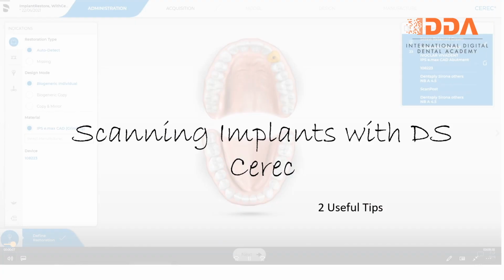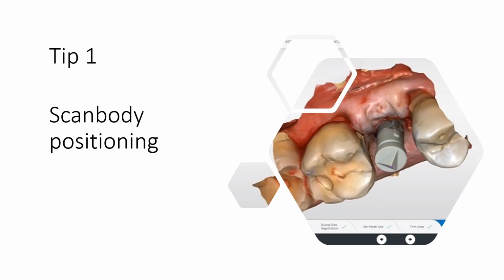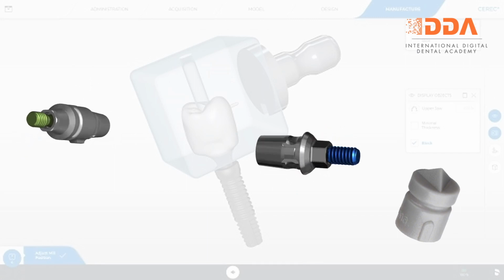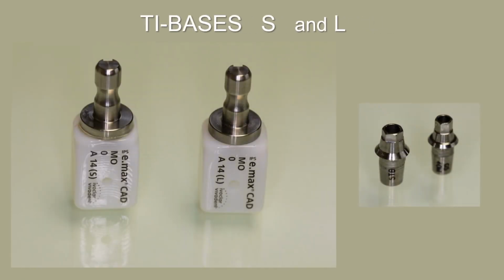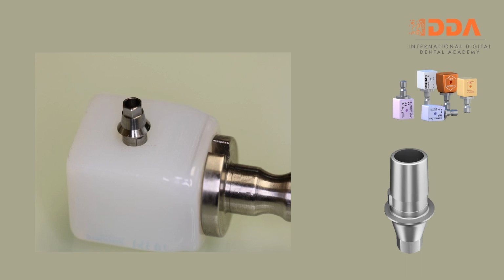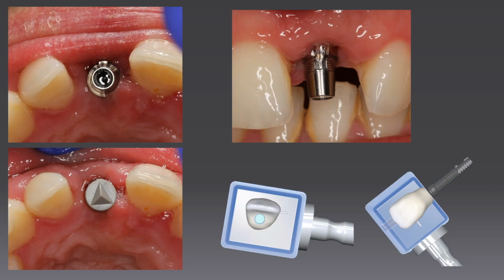CEREC Ti-Base Tutorial - Tips to avoid errors - IDDA Mini Bytes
IDDA Mini Bytes are a series of short video tutorials to help with day to day clinical digital dentistry.
With topics ranging from Scanning, Smile Design, CAD, Photography, Guided Surgery, Dentures, Splints and many more, these short tutorials will revolutionise your learning and be a quick reference guide in daily use.
Presented by real clinicians and technicians with vast digital experiences, these tips will answer the questions you didn't know you needed to ask to prevent or answer problems you face in clinic or in the lab. How to's, troubleshooting, tips and much more...
New videos will be added every few days to gradually build hundreds of short clips that are presented in an organised and easy to find fashion.
You can access the full video and many others through the online learning platform as an IDDA Scan Club Member and student in digital dentistry.

Or through the App (on both Apple and Android stores) to watch any video on the go, in clinic or in the lab.

Maximise your potential as a Digital Dentist or Technician and join the future of dentistry!